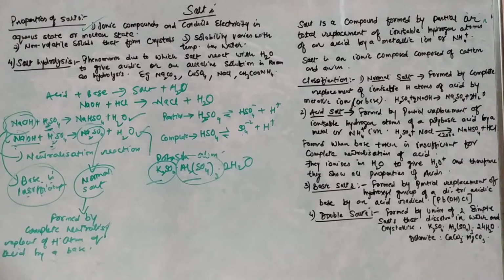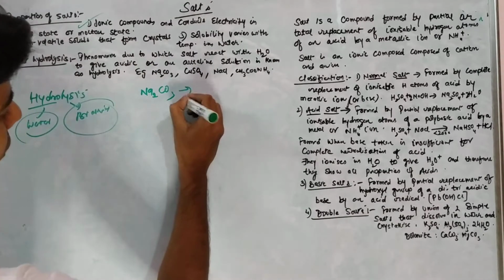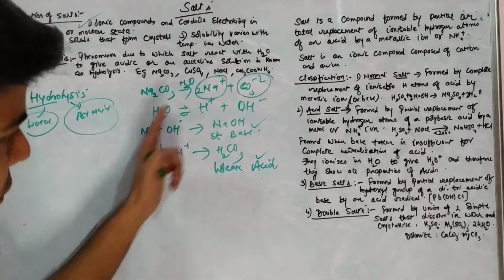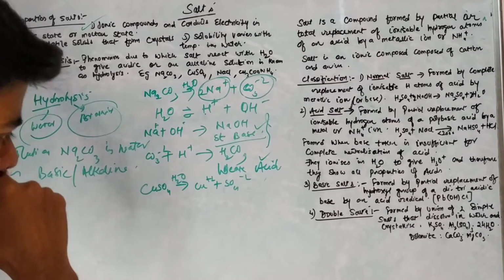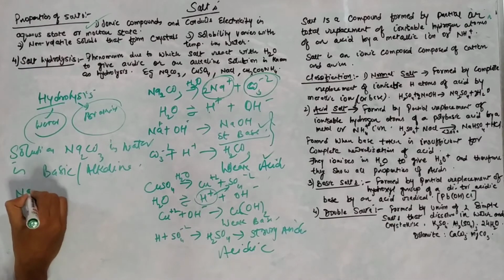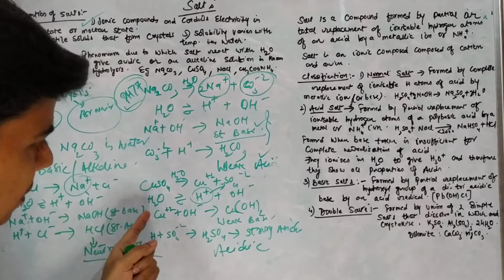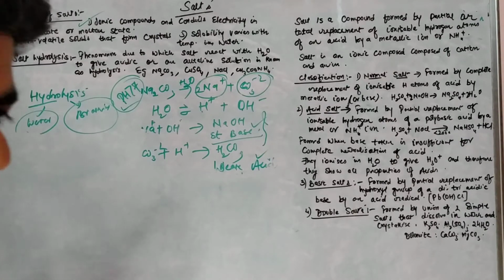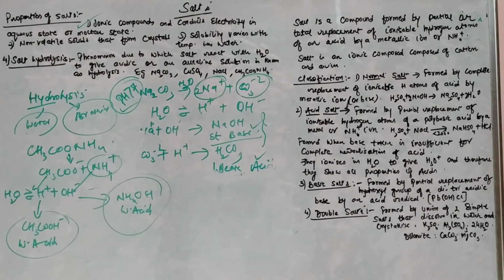Continue Salts - (Salt hydrolysis)Definition,Classification,Salt Hydrolysis 2